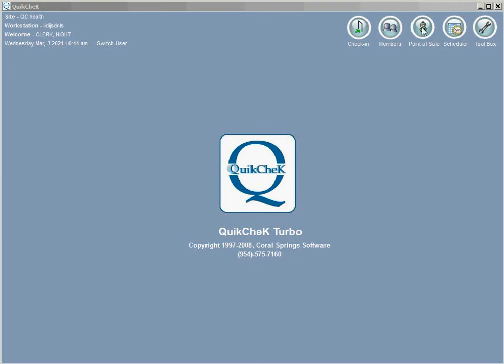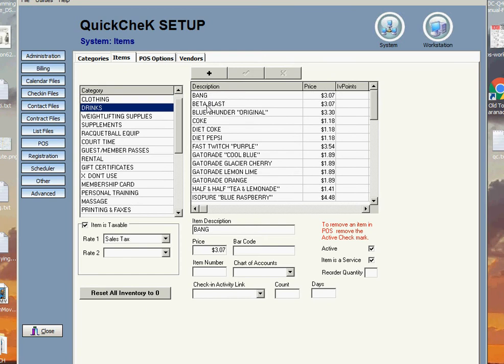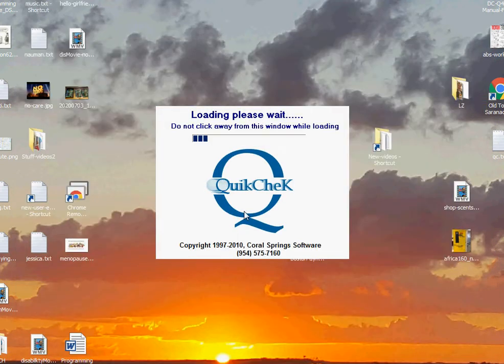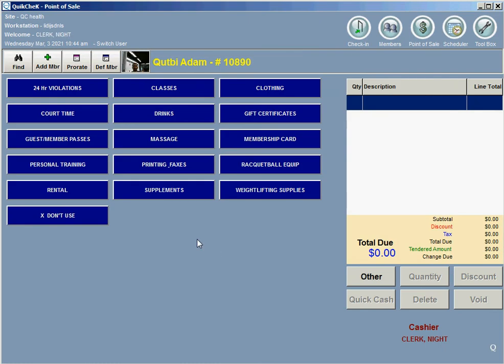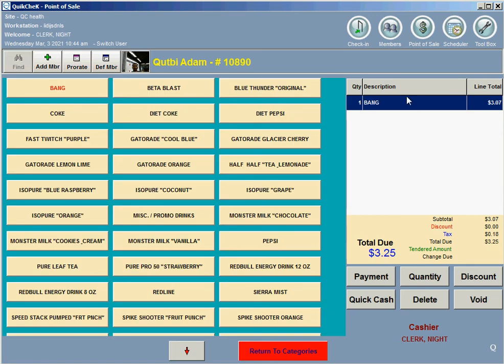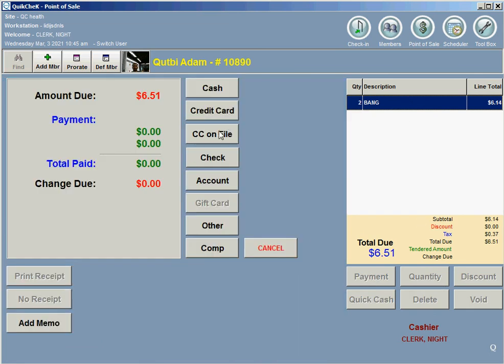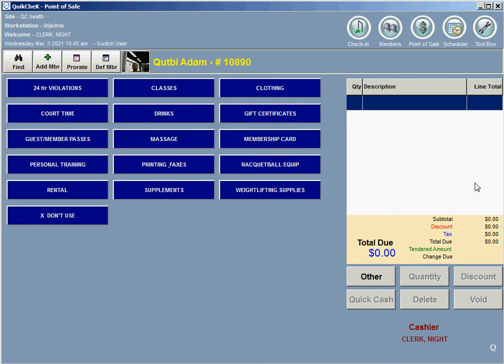Old QuikCheK Desktop Tutorial on Scanning items into POS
Another "How To" video from Coral Springs Software